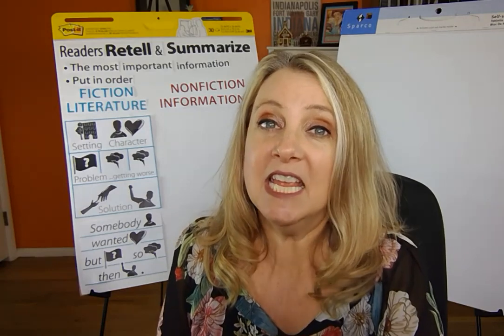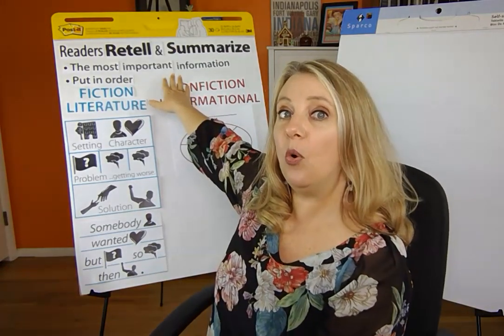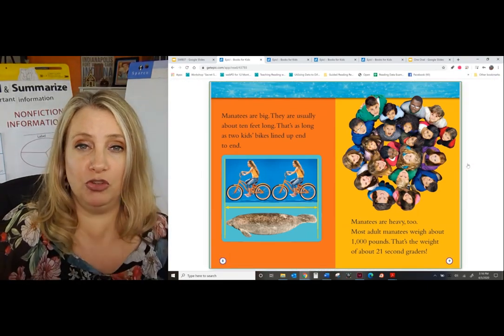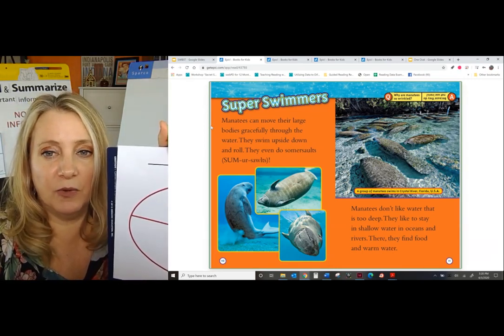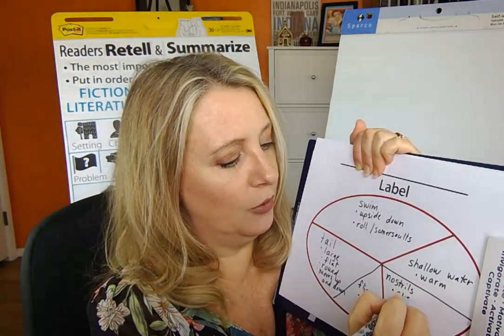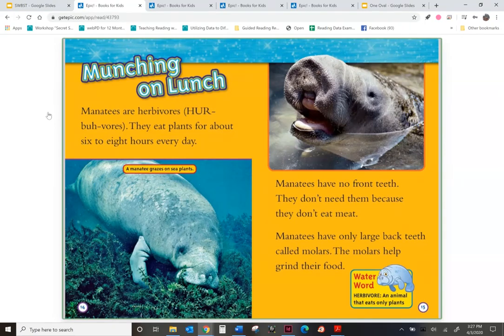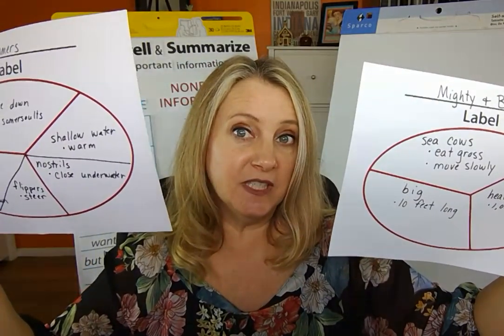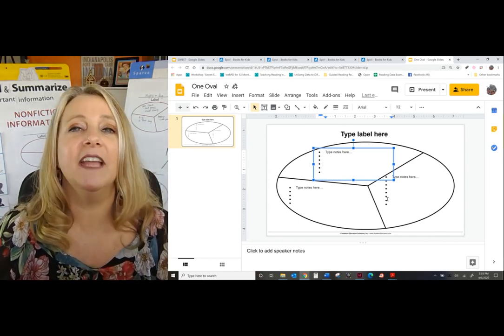Gr 2-3 | Readers retell/summarize texts - Lesson 4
To demonstrate reading comprehension of nonfiction texts, begin with students retelling portions of a nonfiction text. Teach reading instructional strategies that help students learn to orally retell parts of informational texts that they read.

LESSON 4 FOCUS: Retell portions of nonfiction orally.

Welcome to Literacy eLessons Grades 2–3: Readers Retell/Summarize Texts! 📖✨
These free, ready-to-use lessons help teachers guide students as they retell stories, identify key events, and summarize ideas in their own words.

In these eLessons, students will:

-Recall and organize important story details
-Strengthen comprehension and narrative skills
B-uild confidence in sharing and explaining what they read

Perfect for second and third grade classrooms and teacher professional development, this playlist provides practical strategies to help students become thoughtful, independent readers.